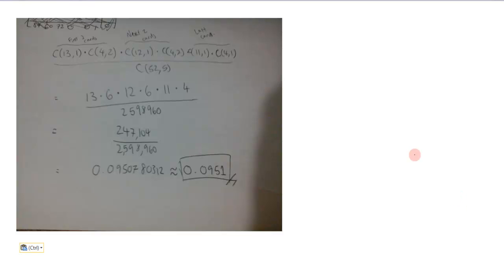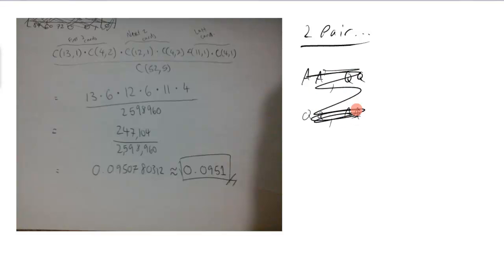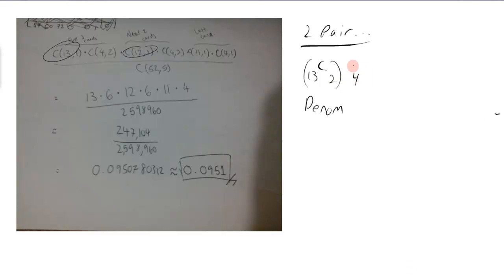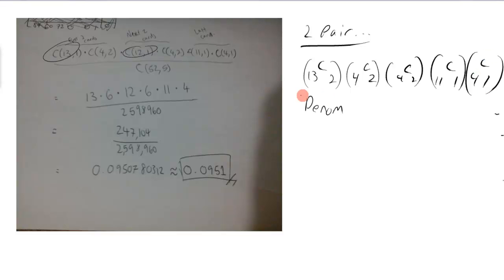MAT217 7.4 Problem 5